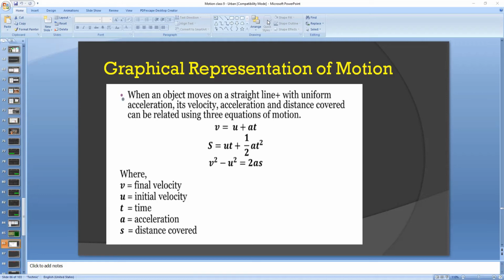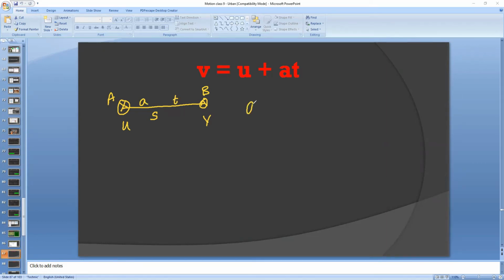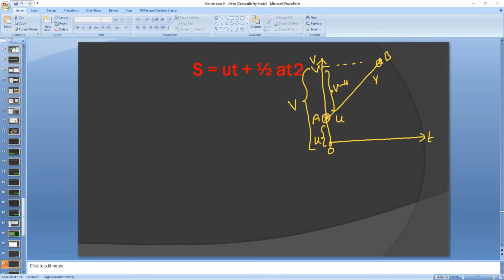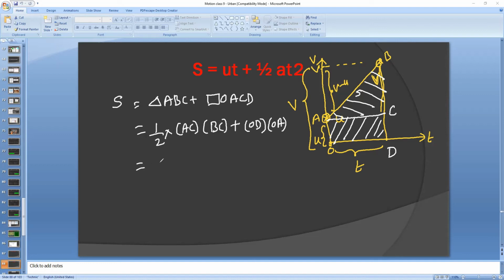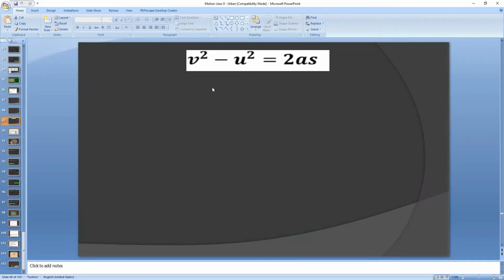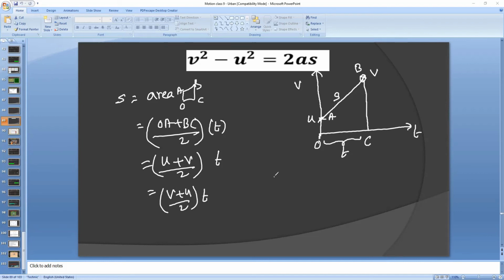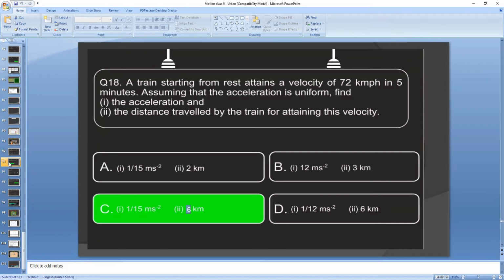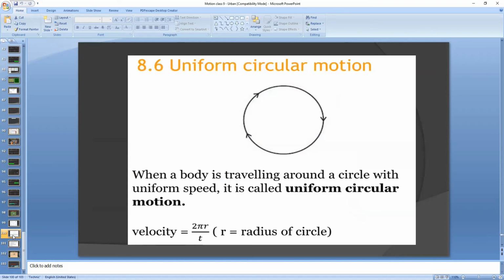Class IX || Motion ||Deriving the equations of motion using graphical methods.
✔️ Class 9th
✔️ Subject: Physics
✔️ Chapter:  Motion
✔️Topic name: Equations of Motion by Graphical Method
✔️ Topics to be covered in this Video: Equations of Motion by Graphical Method
In this video, we have derived equations of motion and its derivations in the easiest method. Initial velocity U, final velocity V, acceleration a, distance S and time t.
Physics Caught on Camera
1.Recording Classes: VI to MSc
2.Science Facts
3.Laboratory Experiments
4.Hands on Experiments
5.Jobs in Physics
6.Invited Talks by Physicist
7.Practical Applications in our surroundings